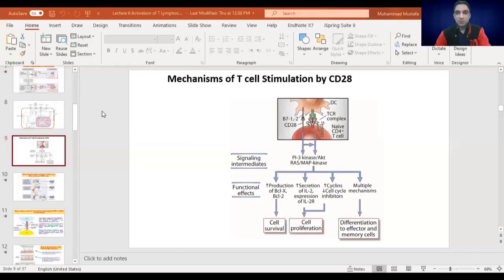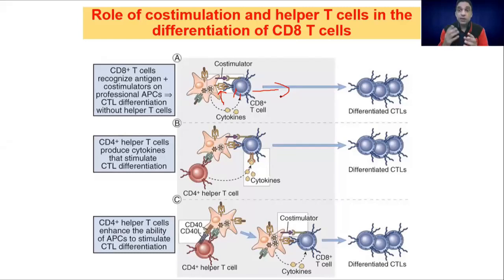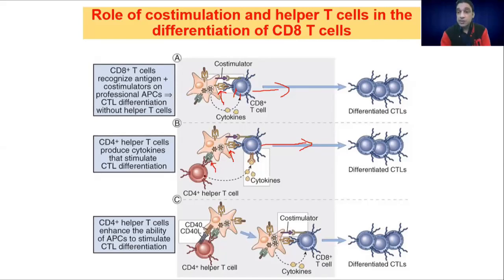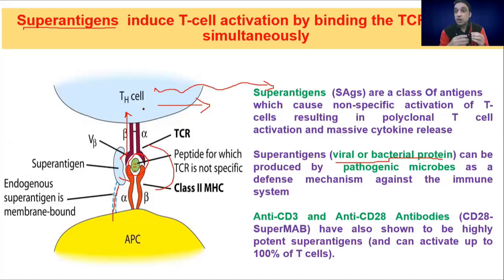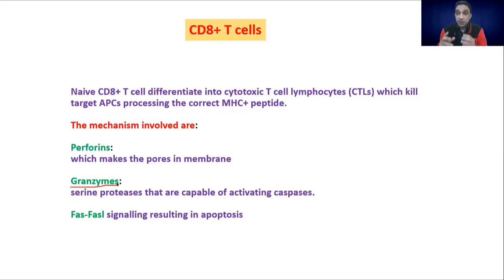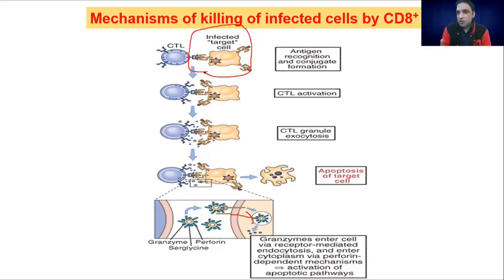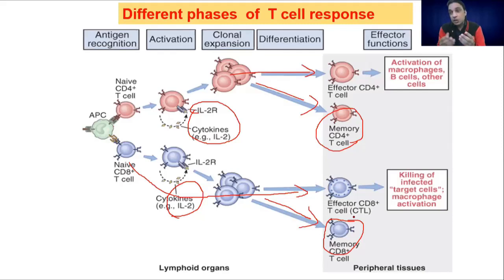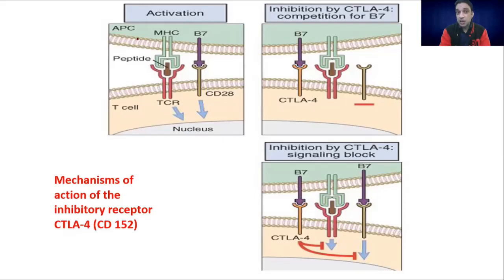Activation of T lymphocytes | Part 2 | Molecular Immunology | Lecture 6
Molecular Immunology
Lecture 6:
Activation of T lymphocytes Part 2
This is a recorded talk about the activation of T lymphocytes during an immune reaction

In this recorded talk, the speaker discusses the second part of the activation process of T lymphocytes during an immune response. T lymphocytes play a critical role in the immune system, helping to identify and eliminate infected or damaged cells. During activation, T lymphocytes undergo a series of steps that enable them to recognize specific antigens and initiate an immune response. The lecture provides an in-depth explanation of the various pathways involved in T lymphocyte activation and the key molecules and signaling pathways involved. This information can be valuable for students and researchers interested in understanding the complex mechanisms of the immune system.

T lymphocyte activation is a crucial step in the immune response. T-lymphocyte activation requires recognition of a specific antigen carried by an antigen-presenting cell and a second co-stimulatory signal

T-cell receptors (TCRs) enable naive T cells to identify peptide antigens that are bound to major histocompatibility complex (MHC) molecules on antigen-presenting cells (APCs), which is the first of two required signals for T cell activation

The second signal comes from the recruitment of co-stimulators such as CD28 receptor and B7 molecules

After initial T cell activation, the expression of costimulatory and coinhibitory molecules will positively or negatively regulate the immune response

T lymphocytes, specifically CD4+ T cells, are considered the leaders of the adaptive immune response to protein antigens

 These naive, undifferentiated T cells live in the lymphoid tissues and must produce effector T cells that may be “summoned” to the site of infection or tumor

My name is Muhammad Mustafa and I used to teach Chemistry during my early career, later earned my Doctorate in Medical Sciences from Yonsei University, College of Medicine and restarted my teaching career in University. Currently I am teaching Medical biotechnology, Molecular immunology and cancer biology. My area of research is breast cancer diagnosis and tumor suppressors.  With this channel I am sharing my videos to improve my abilities and to promote the culture of science and research in Pakistan.
These are humble efforts and required to be improved always.
I am also working on the platform of Khwarizmi Science Society, to see our activities to build a science culture do visit